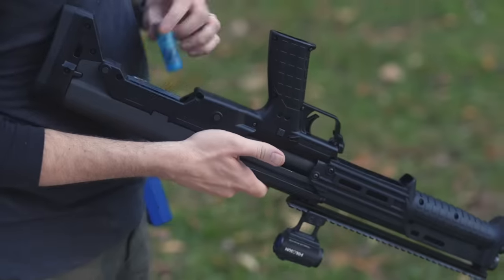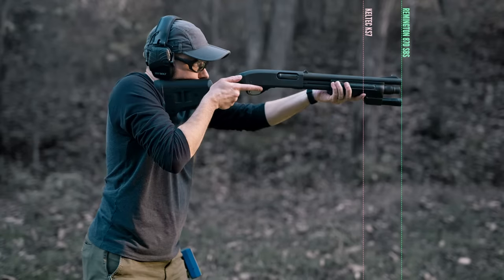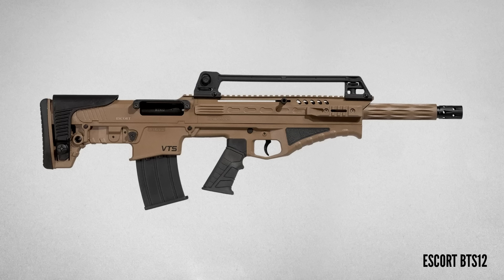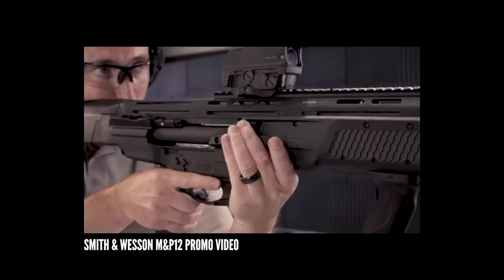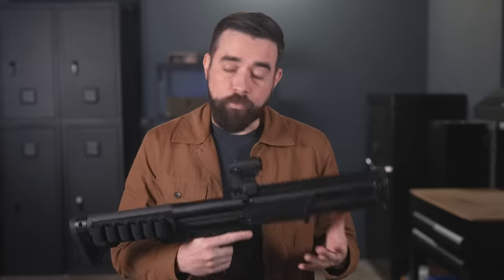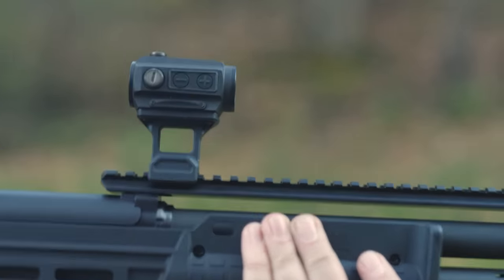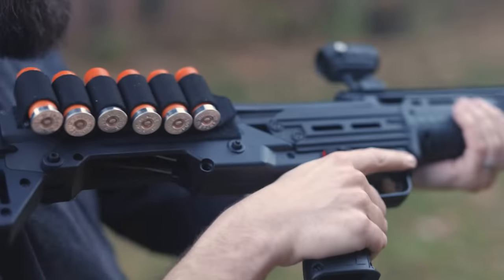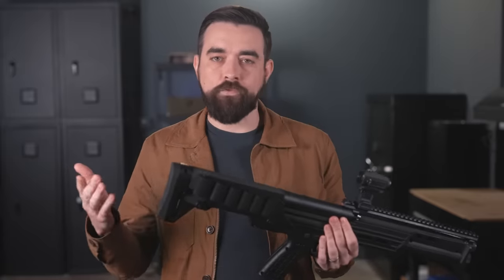The Bullpup Shotgun Experiment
With the release of the Smith & Wesson M&P12 earlier this year, it looks like bullpup shotguns are finally making their way into the mainstream. Is it a viable concept for home defense with legitimate benefits over conventional shotguns, or just a passing fad that will become meme-fodder in a few years? Using the Keltec KS7 as a test platform (with the hope of side-stepping the mechanical complexity issues of the multi-tube models), we try to examine some of the pros and cons inherent to shotguns with a bullup configuration.